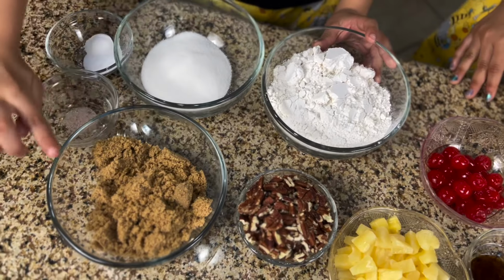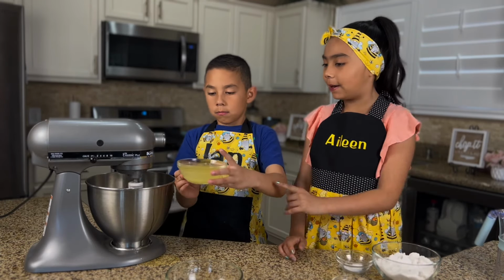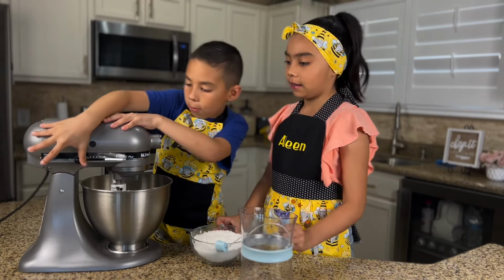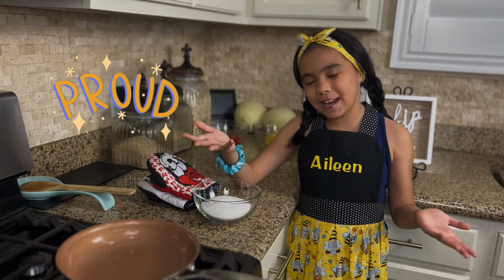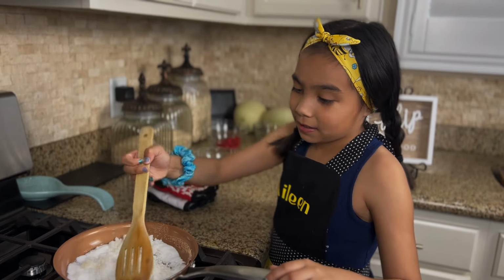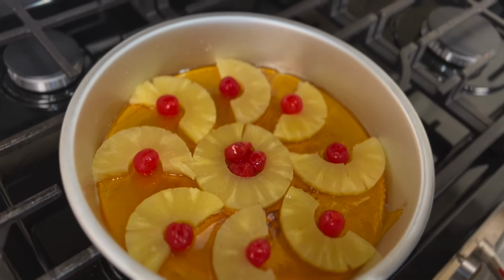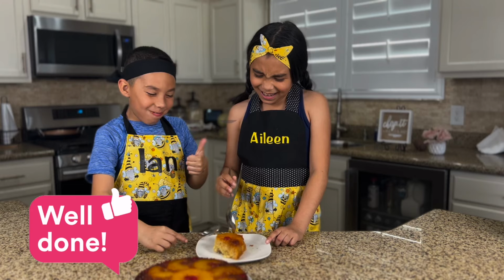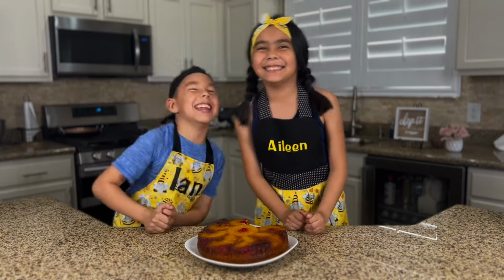✅ Next Level UPSIDE DOWN CAKE Recipe 🙃| MADE with 🇨🇺 Rum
Welcome back to our Kitchen!  Today we made our moms famous pineapple upside down cake🍍🍰. This cake is so delicious and spongy that you won't stop eating it.  ENJOY!!!😋

Ingredients:

1 1/2 cups of butter milk pancake flour
1/2 white sugar
1 cup of oil
5 eggs
1 tsp of baking powder
1 tsp baking soda
A pinch of salt
1 can of pineapple
1/4 of rum (we used Cuban Rum, if only adult will eat it you can add more after is bake. Let it sit in the refrigerator and then enjoy) 😉. For kids you have to bake it.
1 tbsp of vanilla
1 cup of white sugar (for caramel)

*Bake it at 350 degrees from 30 to 40 minutes.

Never leave your child unattended in the kitchen. Serious burns and injuries can happen. “SAFETY FIRST”.

• Hello everyone, welcome to Aileen and Ian's Kitchen Channel. We are not professional scientists or chefs. Rather, we love to experiment new activities and cook delicious recipes at home.

• Unless otherwise stated, the recipes and activities on this channel are my creations or inspired by recipes, dishes, history or stories. The recipes have been tried and tested, but any recipes used from this channel by anyone is at their own risk. While recreating, you may not always achieve the same results due to various reasons including, but not limited to, individual cooking ability and skill level, quality of ingredients, ingredient variations and substitutions, cooking equipment and appliances, altitude, etc.